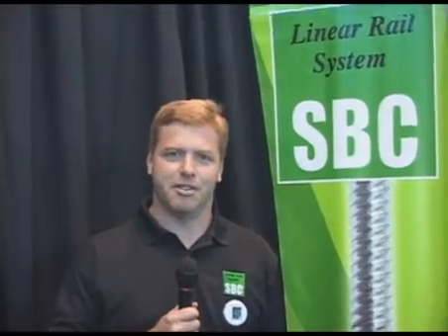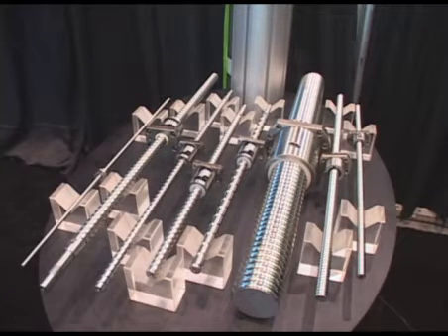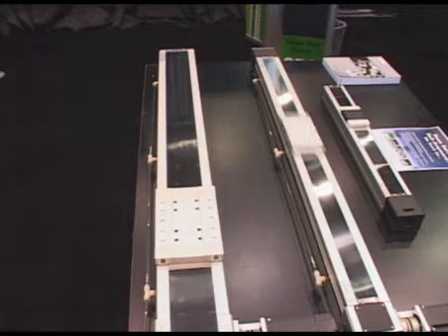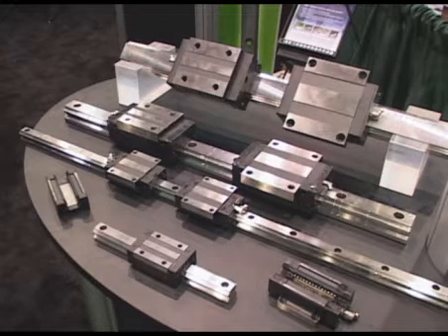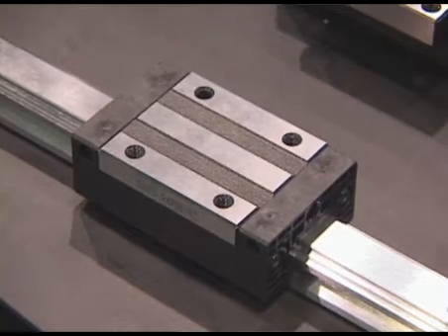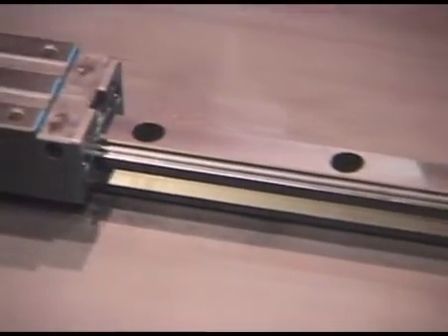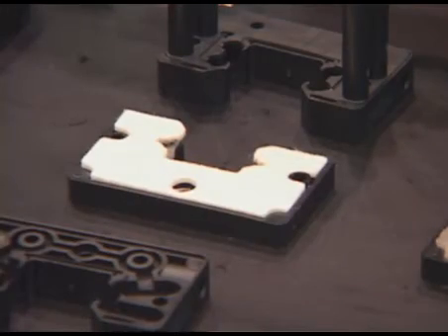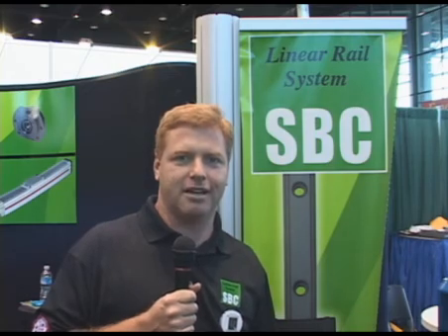precision Alliance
The Precision Alliance has been established to answer the ever-increasing demand for higher precision and lower costs. Our combined product offering provides designers with the widest variety of components for miniature automation tasks